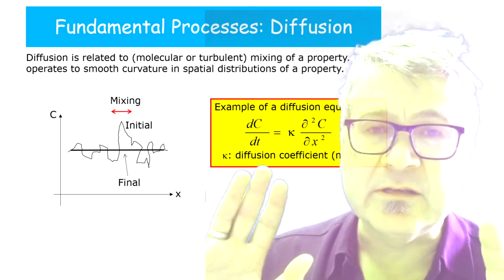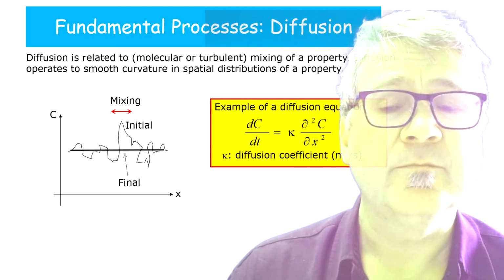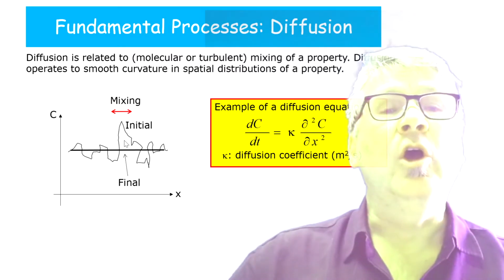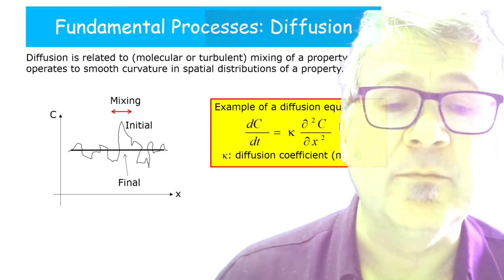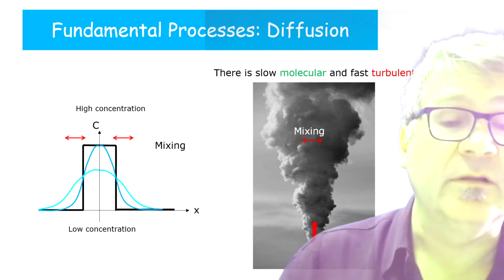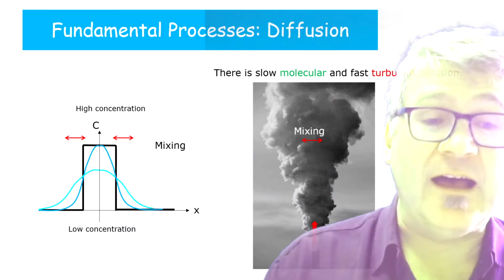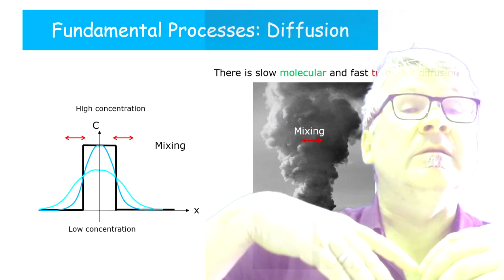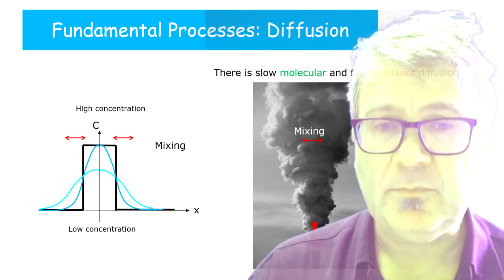Tutorial 5 Slides 6+7